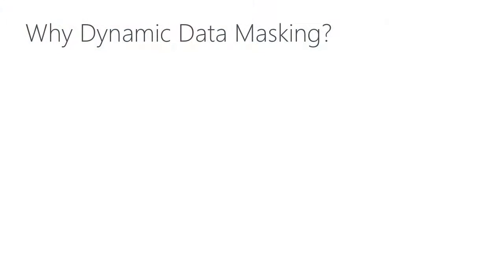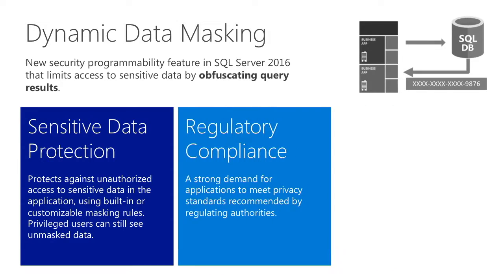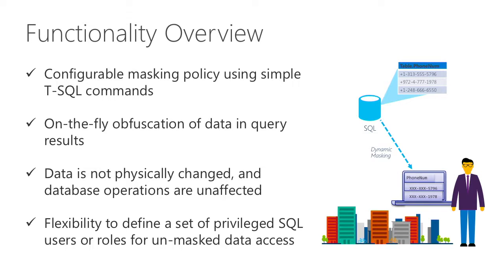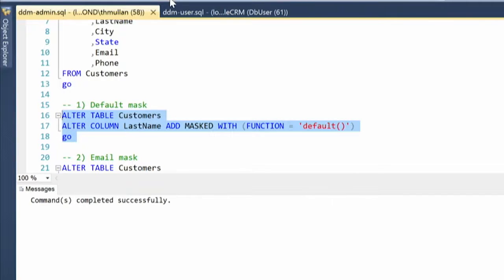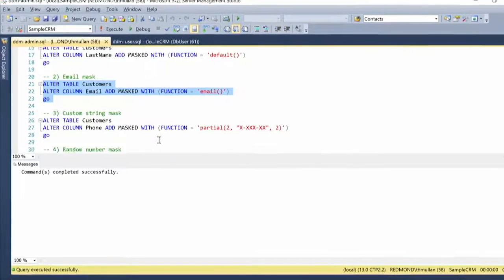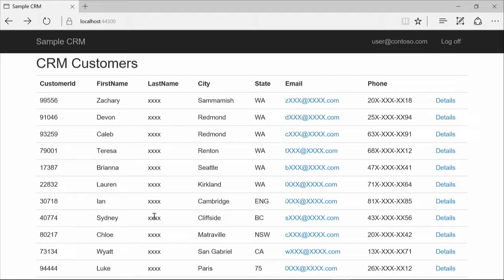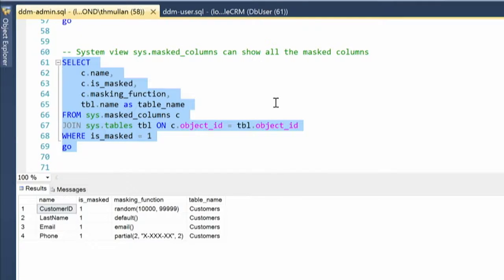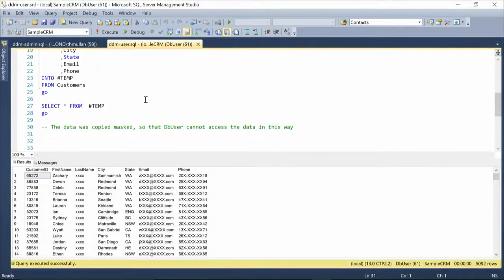Data Driven SQL Server 2016 Dynamic Data Masking SQL Server 2016